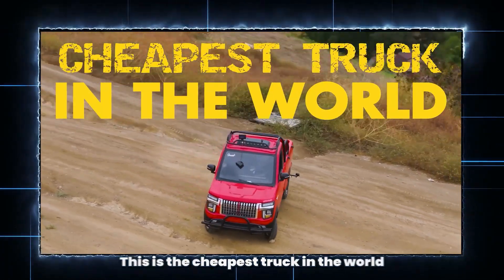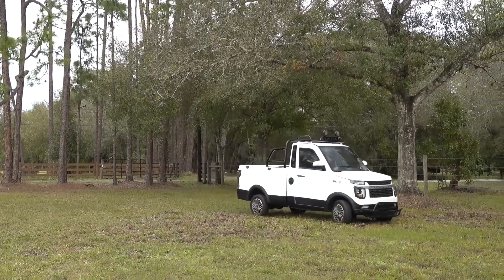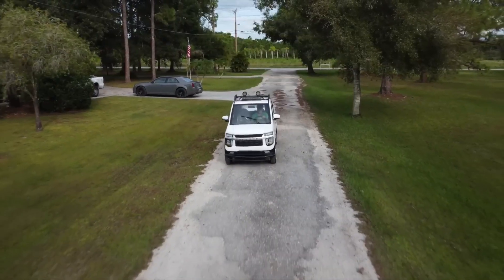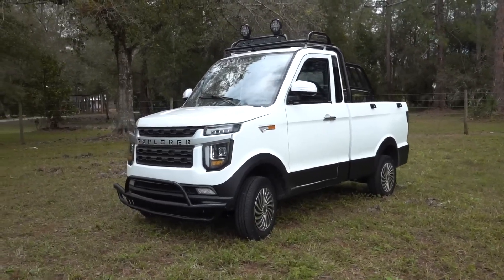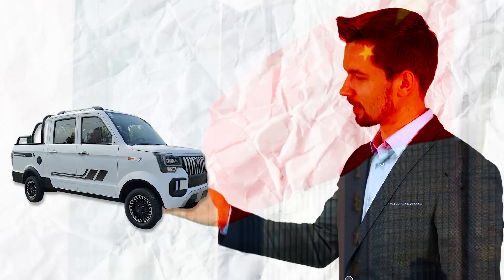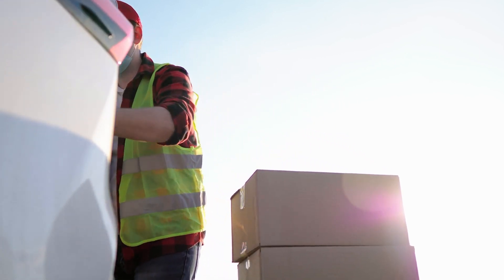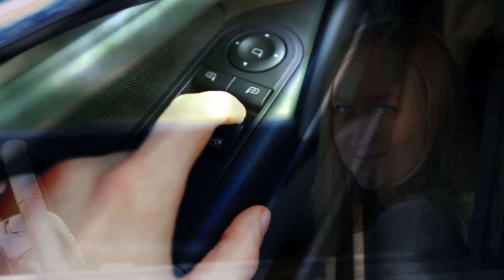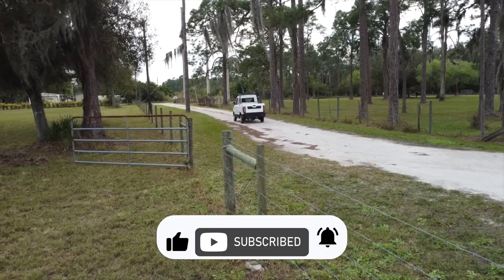China Announces World's Cheapest Pickup Truck & SHOCKS The Entire Car Industry!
Today, we're delving deep into the topic of electric automobiles, and we have something absolutely unique to discuss. Meet the ChangLi Pickup Truck, a game-changing Chinese electric vehicle with a jaw-droppingly low $2,000 price tag that's creating ripples in the automotive business. In this video, we'll walk you through the ChangLi Pickup Truck, analysing its features, capabilities, and how it compares to its rivals and competitors in the electric car industry.

Now, the ChangLi Pickup Truck has been drawing attention for its affordability, which is not surprising given its low price of $2,000. This is a fraction of the price of conventional electric vehicles such as the Nissan Leaf and Chevrolet Spark. But, can a vehicle at such a low cost provide the goods? We'll soon find out.

The ChangLi Pickup Truck, also known as ShangLi, is part of a range of electric cars that are not only affordable but also packed with a surprising number of features. The ChangLi Explorer, which boldly claims the distinction of the world's most cheap pickup truck, is one vehicle that genuinely distinguishes out. It has features like automatic windows, a touchscreen display, and even air conditioning, which are not necessarily expected at this price point. But it does not end there. The Explorer also has hydraulic dump truck capacity, which distinguishes it from competitors such as the Ford F-150 Lightning and the Tesla Cybertruck.

The ChangLi Explorer does not disappoint in terms of power. It has a 4-horsepower, 3000-watt motor that propels it to a top speed of 28 miles per hour (40 km per hour). Its 4.8-kilowatt-hour battery, which is available in both ASLA and lithium-ion configurations, has a range of 43 to 80 miles, depending on driving circumstances. That's quite impressive for a vehicle at this price point.

But first, let's talk about the distinct qualities that distinguish the ChangLi Pickup Truck. Its entire metal body panels not only increase durability but also improve safety. These amenities are uncommon in automobiles at this pricing point. When it comes to features, the ChangLi Explorer stands out with power windows and doors, a key fob for keyless entry, and even a pop-up sunroof, which adds an unexpected touch of luxury and ease.

You may be curious about the difficulties of owning a ChangLi Pickup Truck, especially if you plan to import one into your nation. The complexity and experiences of people who have gone on this journey will be highlighted in our video. As we've seen in real-life events, importing this small electric truck from China may be a complicated and time-consuming process.

The caveat is that, while the ChangLi Pickup Truck is a fantastic value, it may not be street legal in most jurisdictions due to its low speed. To assist you in navigating these difficulties, we will delve into the regulatory landscape, including Federal Motor Vehicle Safety Standards.

In the world of electric vehicles, the ChangLi Pickup Truck is a true game changer. Its startlingly low price tag calls into question the established quo and provides an inexpensive electric transportation option. But does it live up to the expectations? That is what we are here to discover. So, come along with us as we investigate the ChangLi Pickup Truck to see if it's the best decision for you in the ever-changing world of electric vehicles.